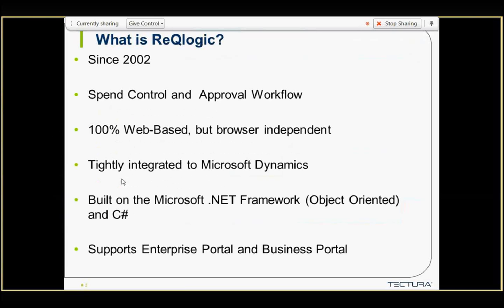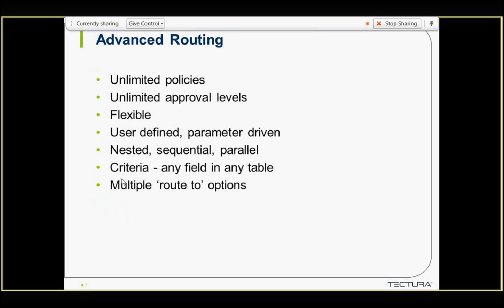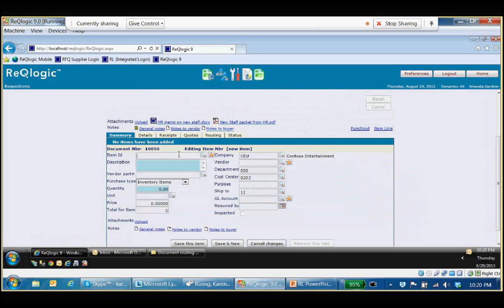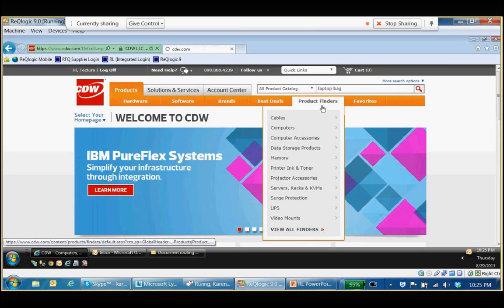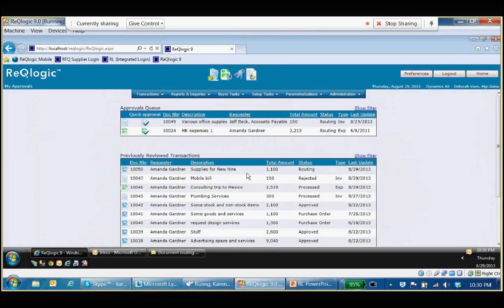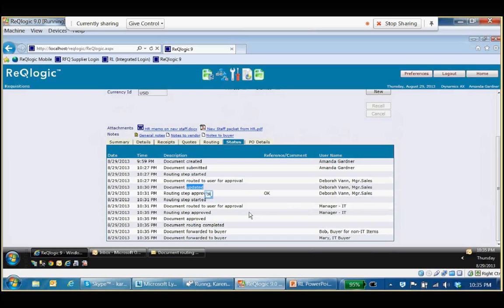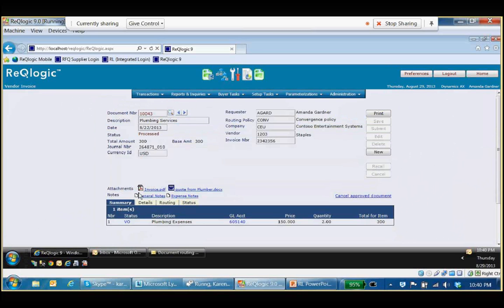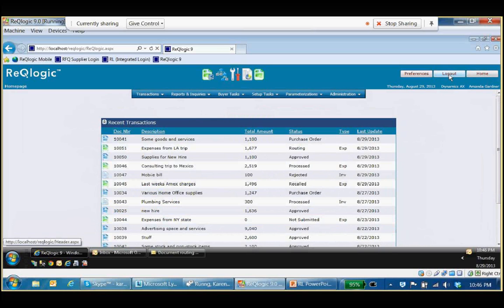Driving Down Costs with ReQlogic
Would you like to be able to raise & approve requisitions, enter & approve expenses anywhere via your smart phone, tablet, ultra book or laptop? With Tectura's ReQlogic solution for Dynamics AX or NAV you can.

ReQlogic is an employee productivity suite that provides browser-based solutions for eProcurement, Requisitions, Invoices, Expense Reports and Advanced Workflow. Improve efficiency and accuracy using ReQlogic to submit and review transactions anytime, from anywhere with your Smart Phone, Tablet, Ultrabook or Laptop.

Topics covered:
• Automation of Purchasing and the Employee Expense cycle
• Improve efficiency and accuracy of transactions
• Submission, Review and Authorisation of Transactions
• Lowering Overhead Costs
• Remote access  via Smart Phone, Tablet, Ultrabook or laptop